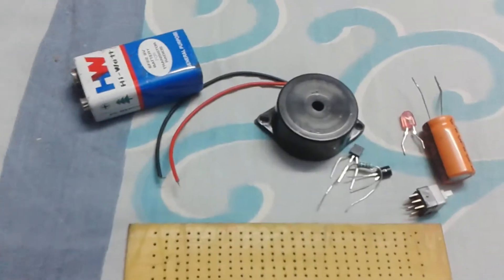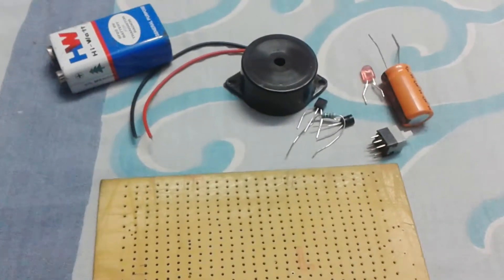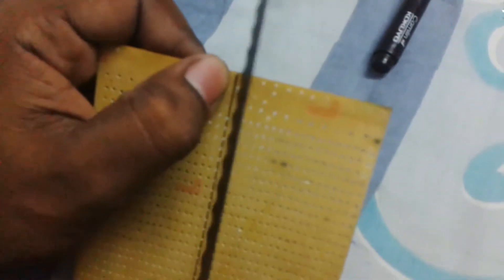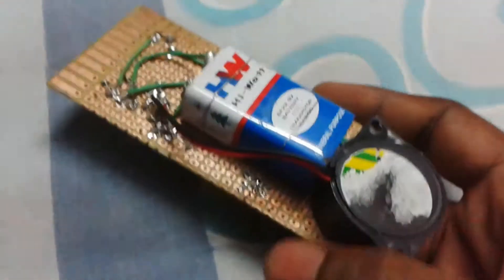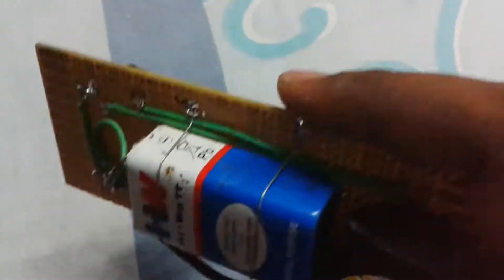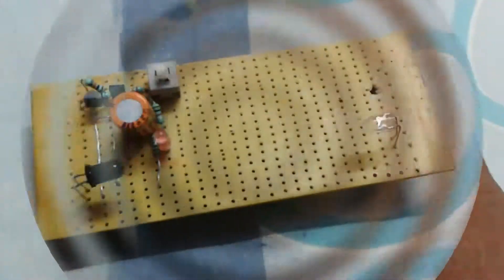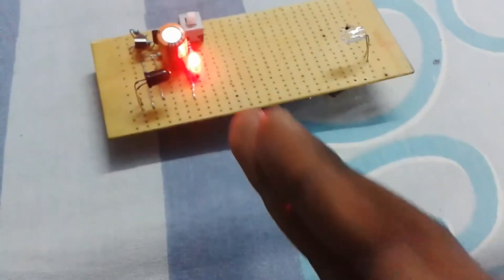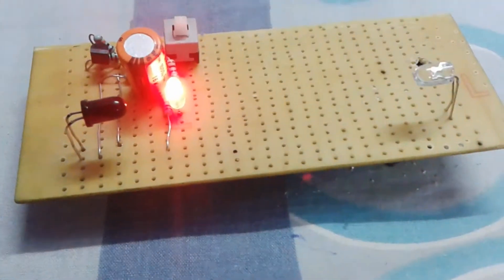Simple homemade security alarm (One day project)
This is very simple projects .You need some basic components to build this.